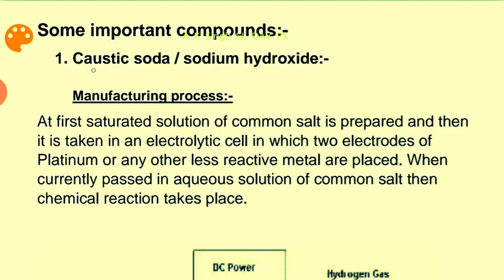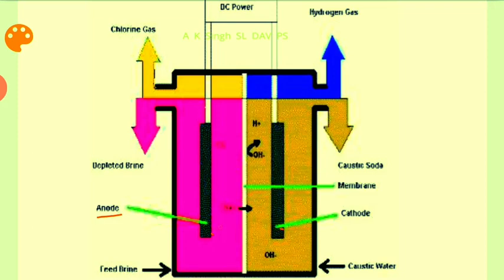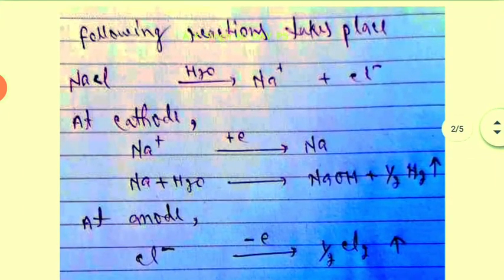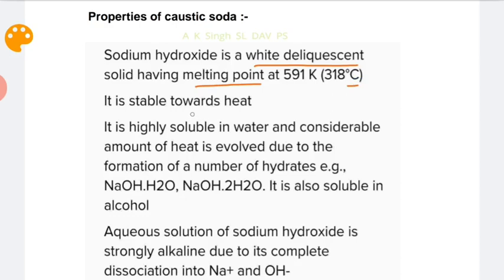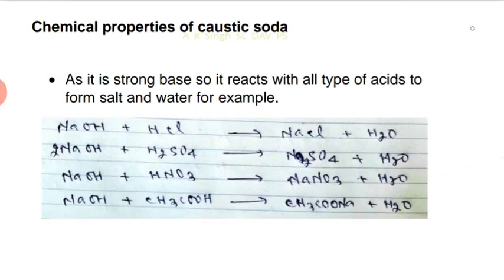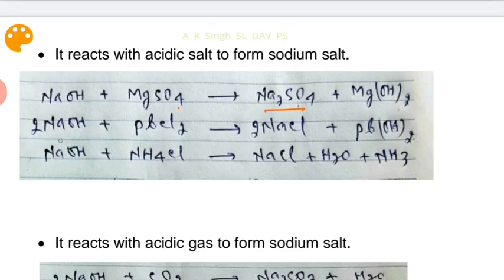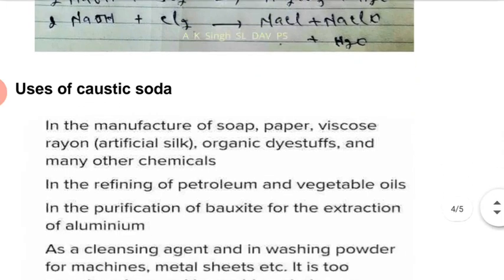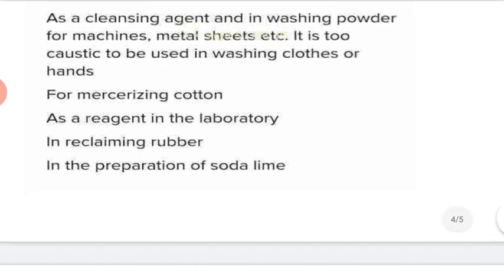10Chem 11/05/2020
Caustic soda